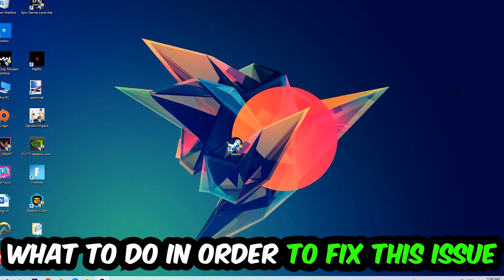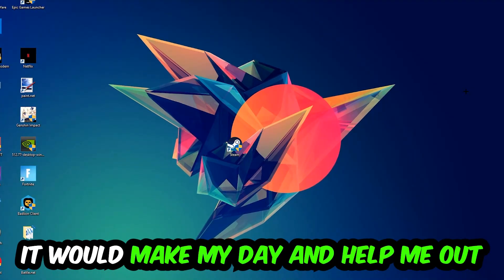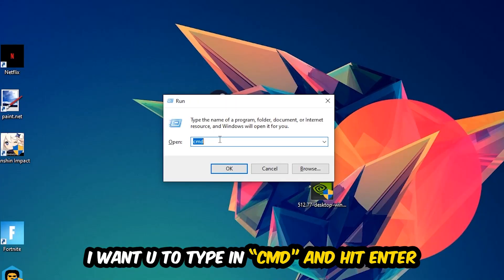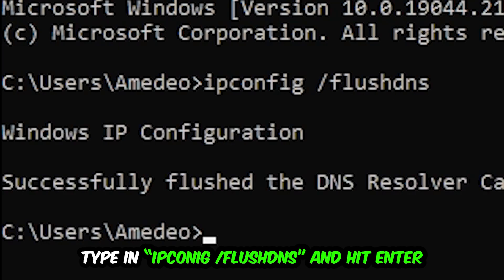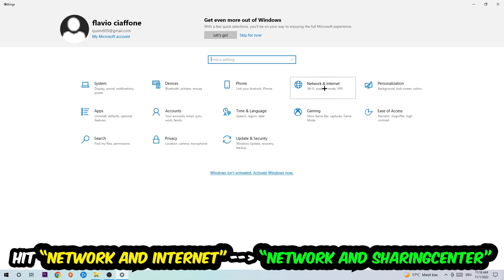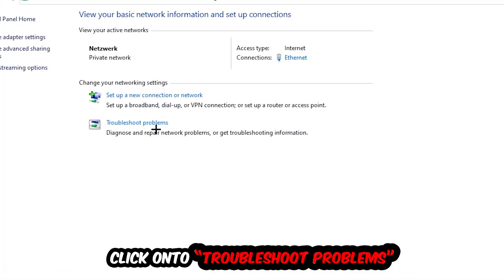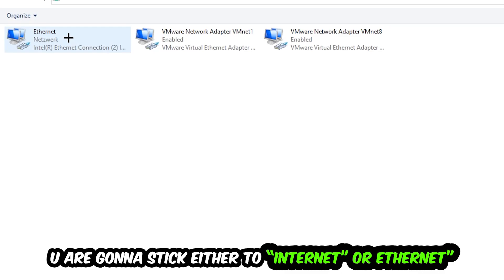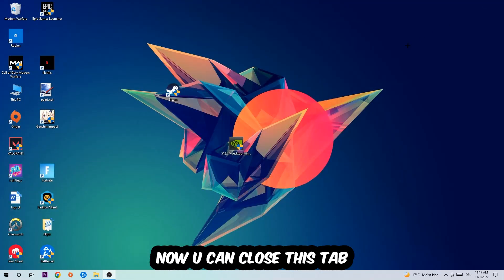EVE Online – How to Fix Connection Issues – Complete Tutorial